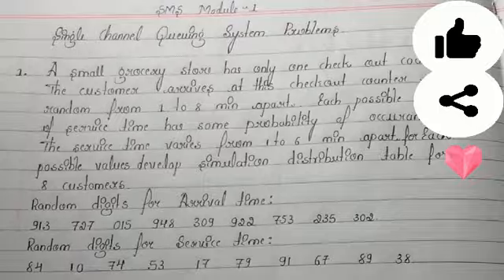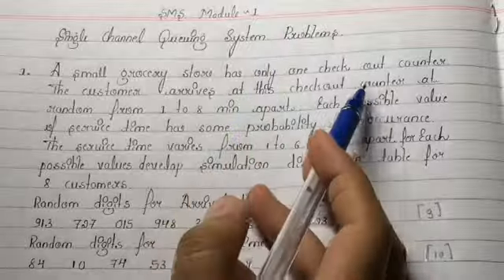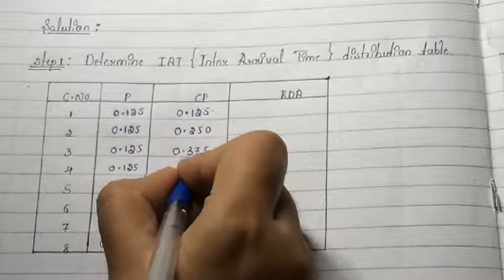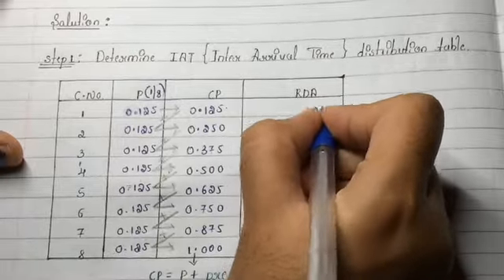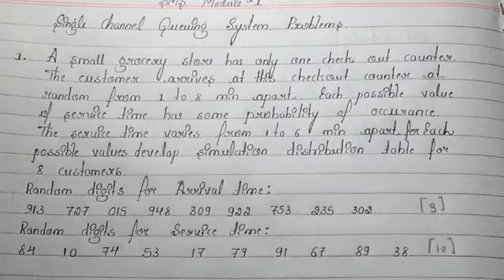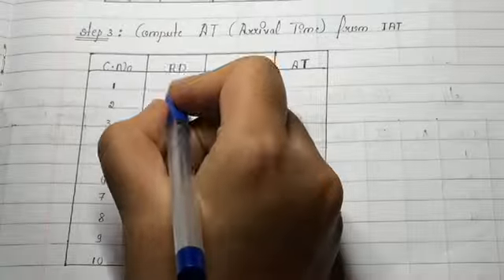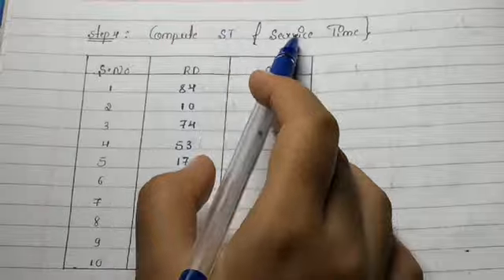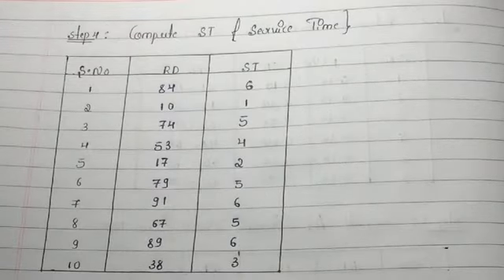Single Channel Queuing System | 8th Sem ( System Modelling & Simulation) | Module 1| Problem1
This video is all about Single Channel Queuing System Problem of Module 1 ( System Modelling & Simulation) for CSE (VTU) students.

1. CG projects
2. DBMS & Web Technology Projects
3. All Sem VTU Lab Programs
4. 8th Sem Seminar Topics with PPT & Report
& many more:):):):):):):):):):):):):):):):):):):):):):):):):):):):):):):):):):):):):):):):):):):):):):)